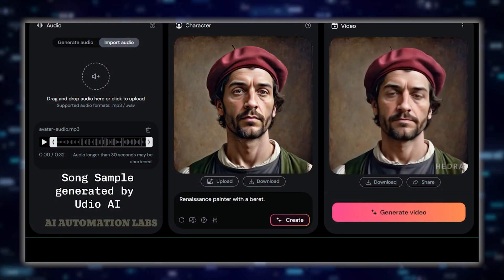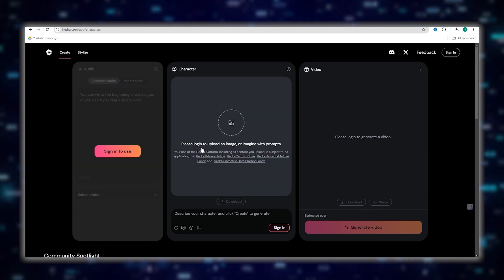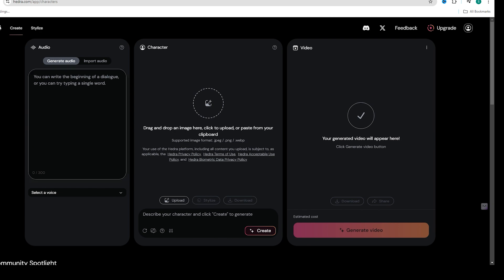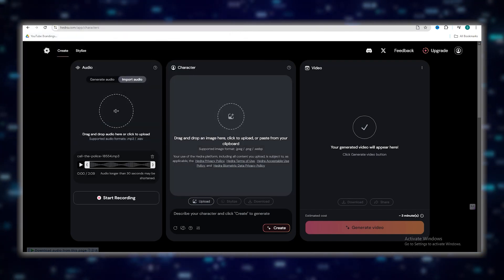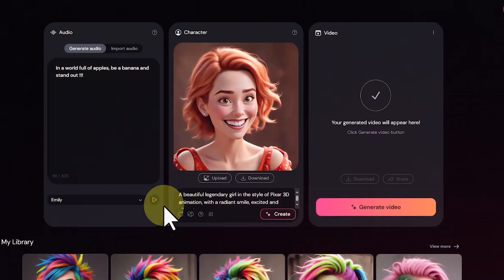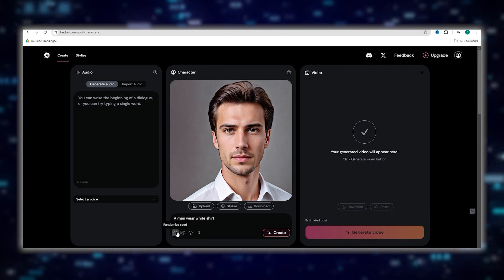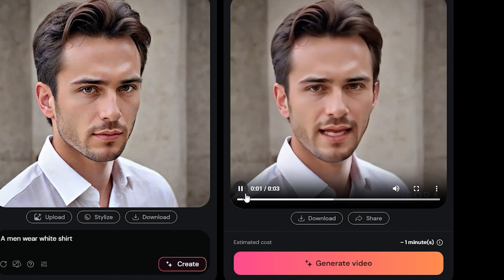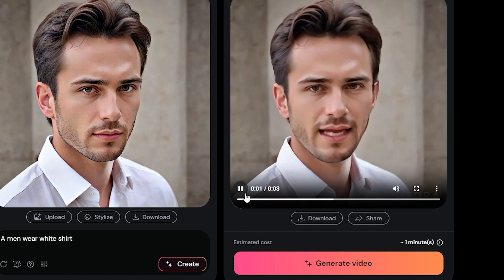Create Talking Characters from Photos for Free with Hedra AI | Easy Image to Video Guide!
Discover how to transform any photo into a talking character for free with Hedra AI! In this step-by-step tutorial, we’ll guide you through using Hedra AI, a powerful tool that turns static images into animated videos with realistic lip-syncing. Whether you want to create a talking avatar, animate a photo for a presentation, or make your characters sing, Hedra AI offers an easy and free way to bring your images to life. This tool is perfect for content creators, educators, marketers, and AI enthusiasts looking to enhance their digital content with engaging, lifelike animations.

🖼️ What is Hedra AI?
Hedra AI is an innovative AI tool that allows users to convert any still image into a talking or singing character. With advanced text-to-speech and audio-to-video features, you can generate realistic avatars that speak or sing your chosen scripts. This cutting-edge technology is designed to simplify content creation, making it accessible for everyone from beginners to professionals. Key features include:

Free to Use: No hidden costs or subscriptions; start creating talking characters instantly.
Realistic Lip-Sync: Syncs voices perfectly with facial expressions for a natural look.
Versatile Input: Use your own voice, AI-generated voices, or text-to-speech to animate your images.
User-Friendly Interface: Easy-to-follow steps make it simple to create professional animations quickly.

📚 How to Use Hedra AI – Step-by-Step Guide:
Upload Your Photo: Start by uploading any photo you wish to animate. Hedra AI supports a wide range of image formats.
Select Animation Style: Choose whether you want your character to talk, sing, or deliver any message using text-to-speech.
Add Voice Input: Use your voice recording, AI-generated voices, or simply type the text you want your character to say.
Adjust Lip-Sync Settings: Fine-tune the synchronization to match the expressions perfectly with the speech.
Preview and Export: Once satisfied, preview your animated character and export the video to share on your social media, YouTube, or presentations.

✨ Why Use Hedra AI?
Boost Engagement: Talking avatars are more engaging and capture audience attention better than static images.
Save Time and Money: No need for expensive software or animation skills; Hedra AI simplifies the process at no cost.
Enhance Learning: Educators can create interactive learning materials with characters that explain concepts in an engaging way.
Expand Your Content Creation Capabilities: Perfect for creating videos, tutorials, marketing ads, and interactive social media posts.

📈 Who Can Benefit from Hedra AI?
Content Creators: Elevate your YouTube, TikTok, and Instagram content with animated characters.
Marketers: Use talking characters in ads to grab attention and convey messages effectively.
Educators: Make learning fun with animated characters that teach lessons in an interactive format.
AI Enthusiasts: Experiment with AI-generated voices and animations to explore new creative possibilities.
Ready to master more AI tools like Hedra AI?

Create Viral YouTube Shorts and TikToks in Bulk: Learn top strategies using Canva and ChatGPT.
Transform Your Text into Stunning AI-Generated Videos: Step-by-step guide to creating visuals from text.
Craft Your Own AI Influencer with Fooocus: Discover how to make personalized AI avatars that stand out.